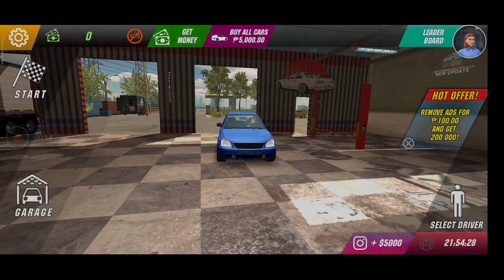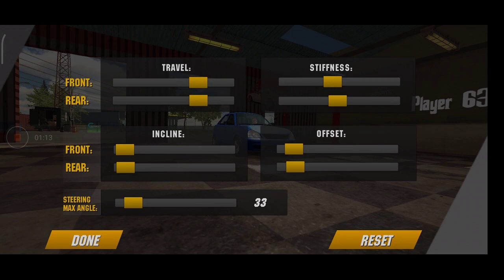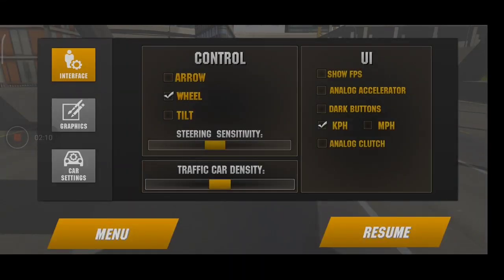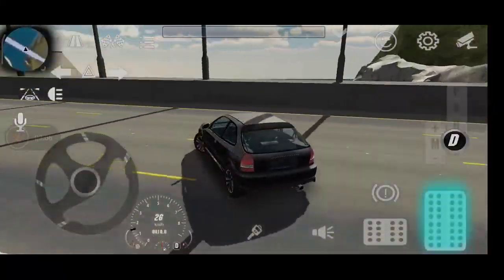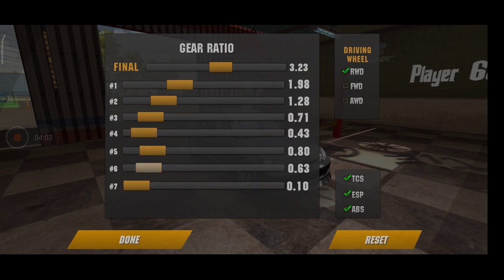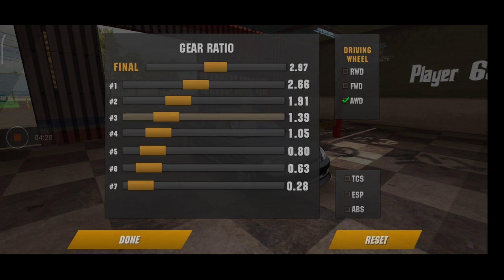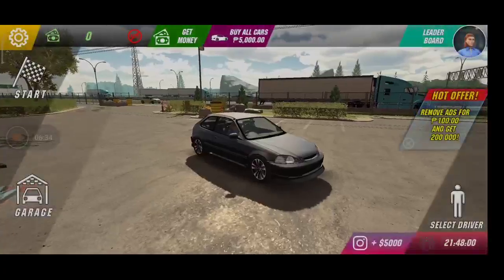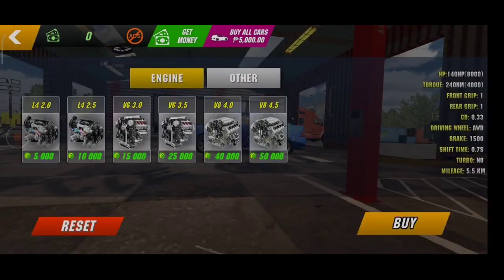UNDERSTANDING ALL NEW GEAR RATIO || HOW TO TUNE || CAR PARKING MULTIPLAYER NEW UPDATE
Ladder pattern, cross pattern, and straight line pattern.

Just copy or imitate what the picture is
and adjust slightly depending what kind of car is.